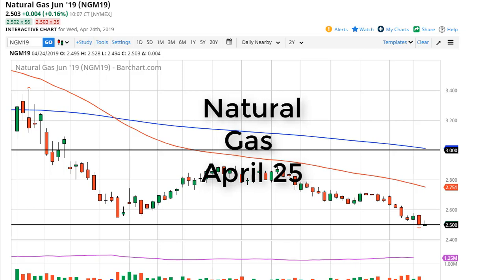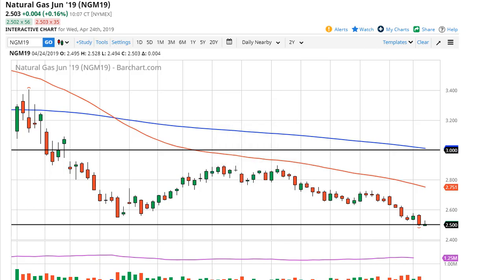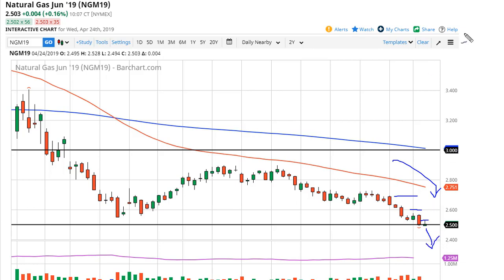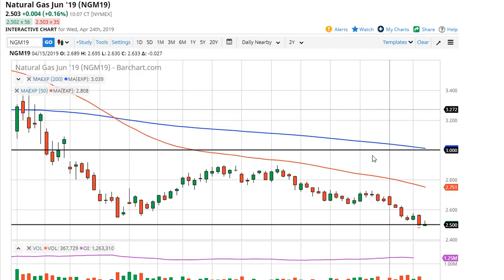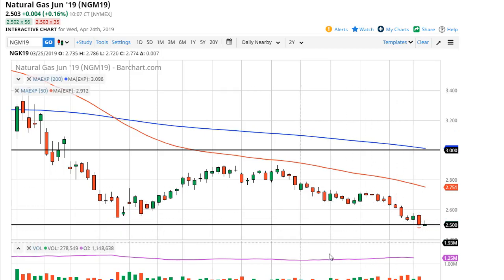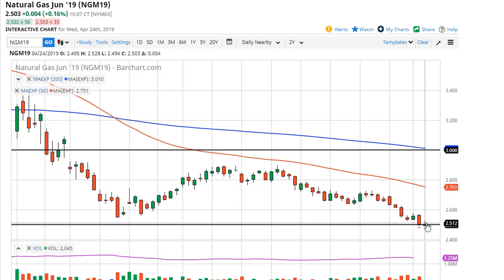Natural Gas Technical Analysis for April 25, 2019 by FXEmpire.com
The natural gas markets initially tried to rally during the trading session on Wednesday but gave back the gains to... For the full article go - Natural Gas Forecast April 25, 2019, Technical Analysis.